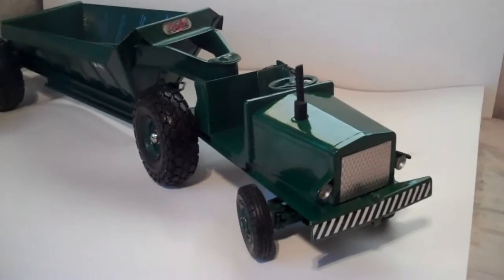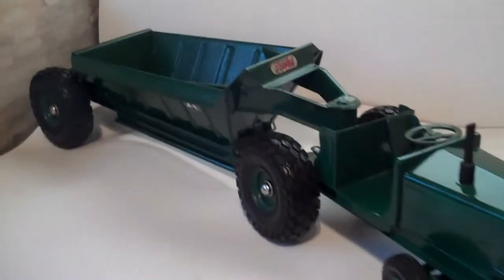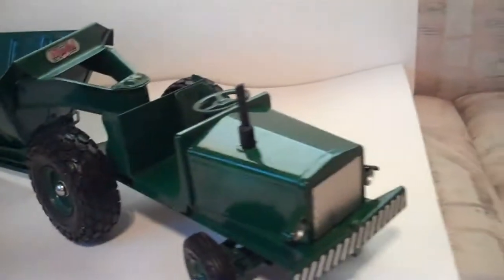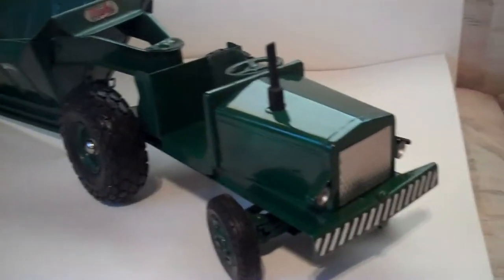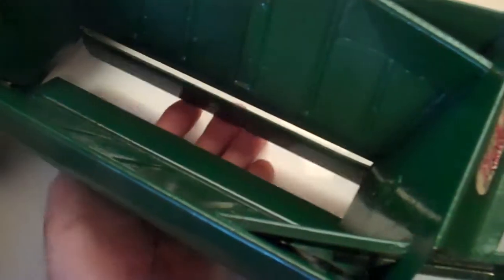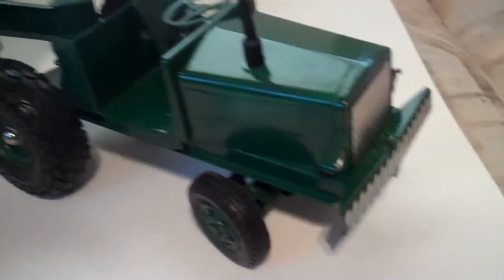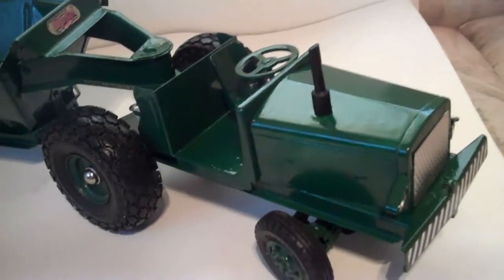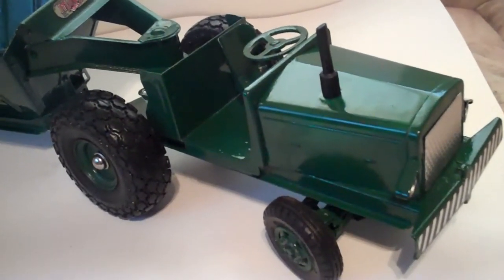1954 Doepke Euclid $179.